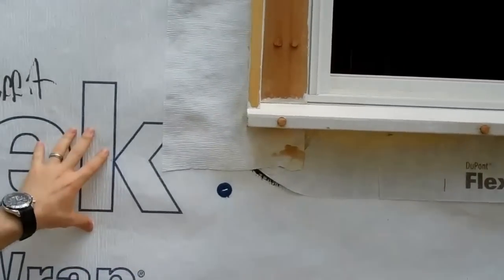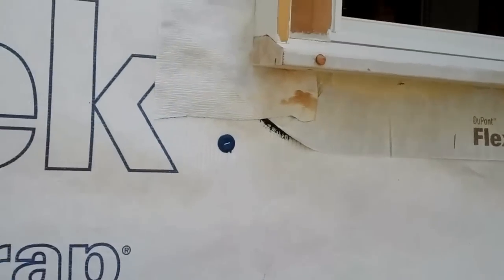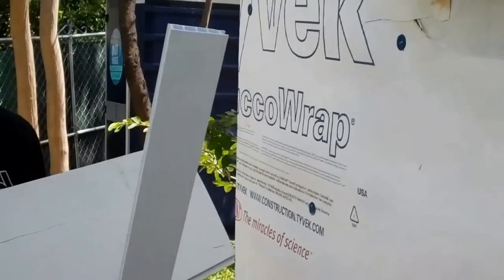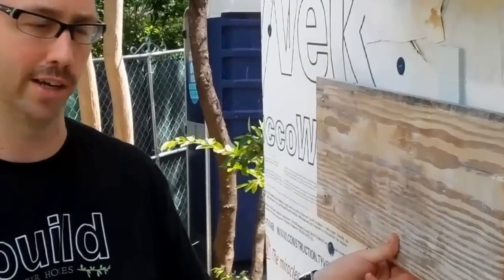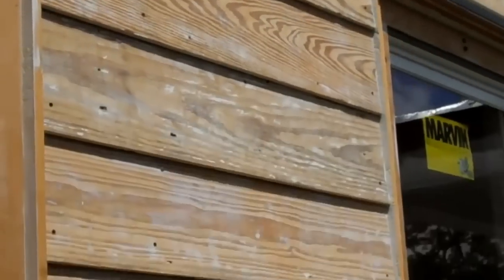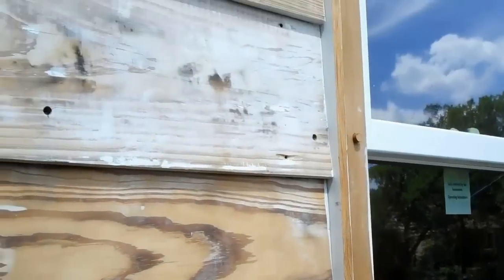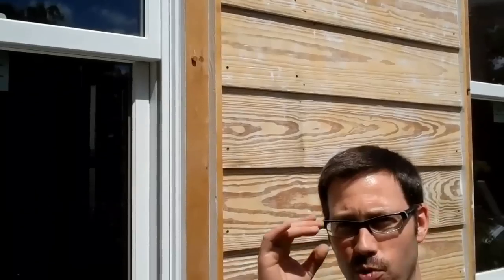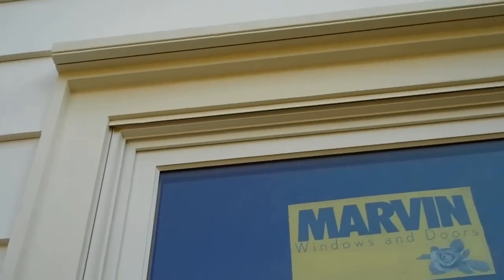Wood Siding Best Practice Install - Rainscreen w/ Rigid Exterior Foam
Wood siding has mainly gone the way of the dinosaur in favor of Cement based siding (think Hardie Plank).  But, given the right installation wood siding can last for decades or even centuries!  This siding we are installing is from a 1935 house and once it's painted I dare you to tell which is new wood siding and what siding is 77 years old.  Of course the devil is in the details.  I'll show you the best practice method for installing wood siding on a vented rain screen along with exterior rigid foam.  -Matt Risinger Risinger Homes Austin, TX